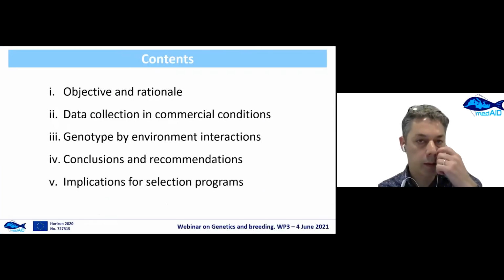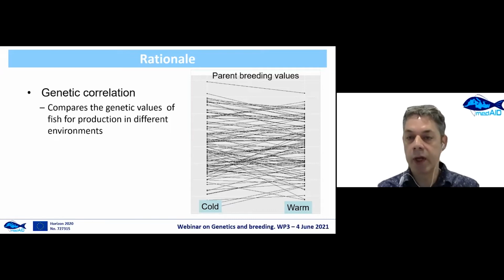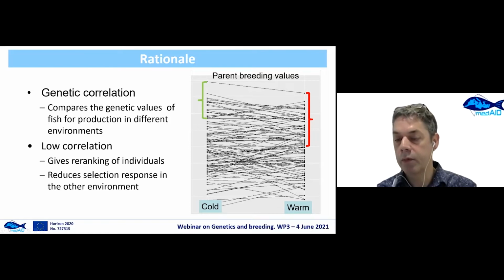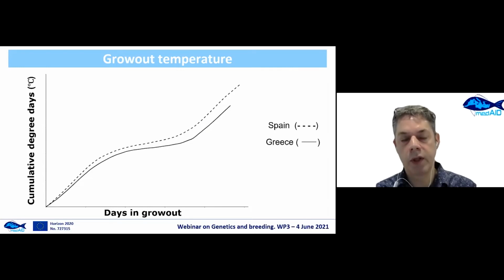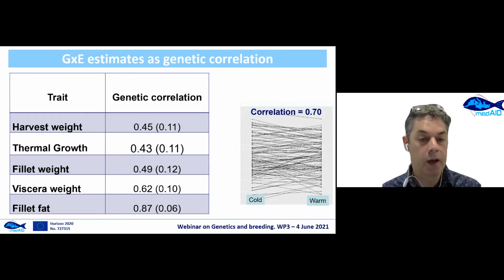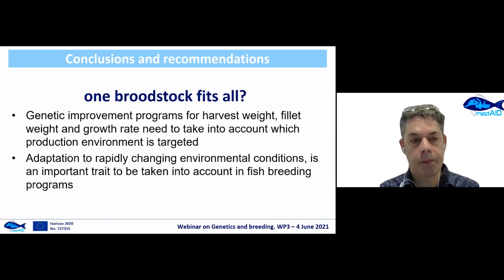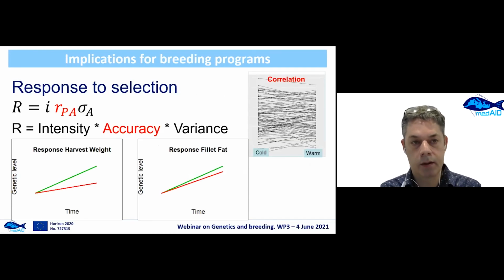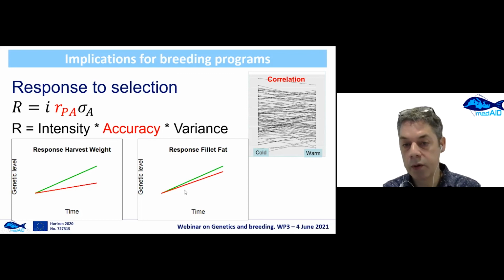Selection of gilthead seabream for different Mediterranean environments: one broodstock fits all?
John Bastiaansen (Wageningen University & Research) – Main results and conclusions from WP3.